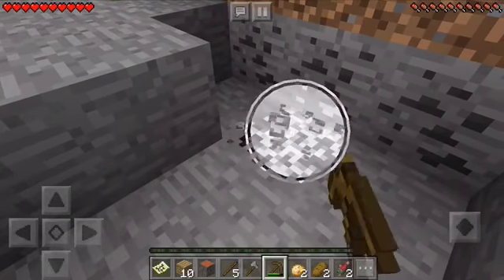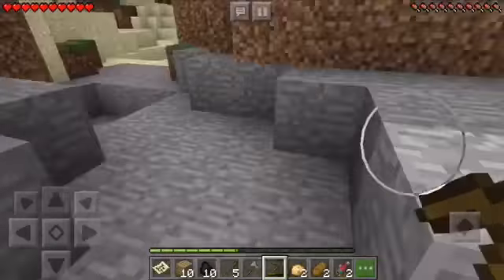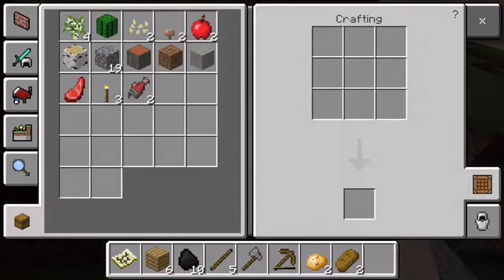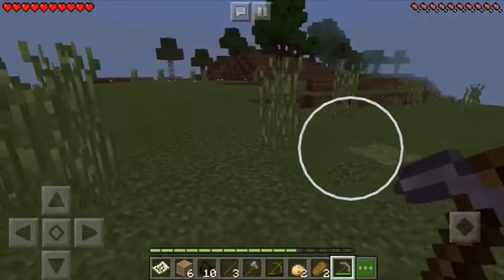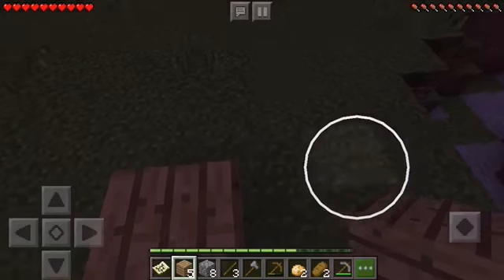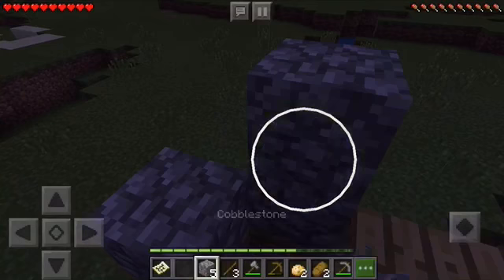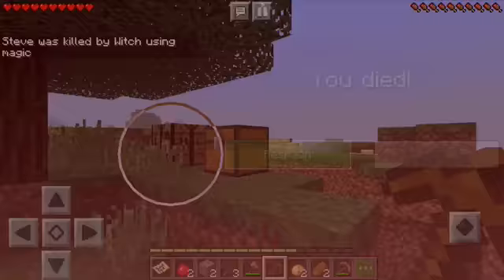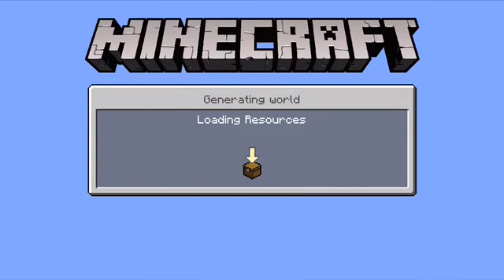Minecraft Pocket Edition!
So, found this app on my phone when I was clearing my phone out for storage and bam here we are. Byeeeee!